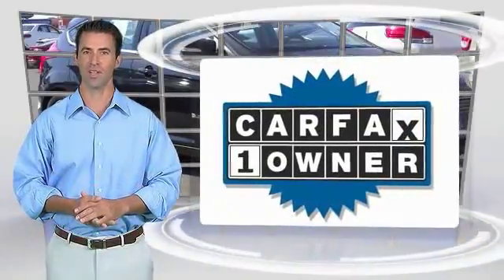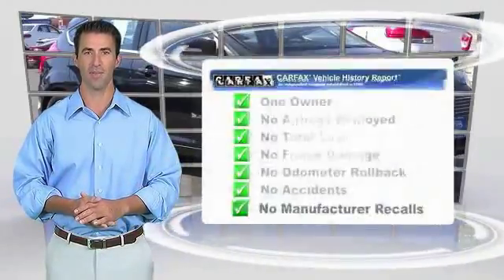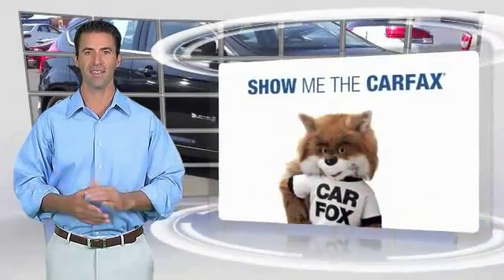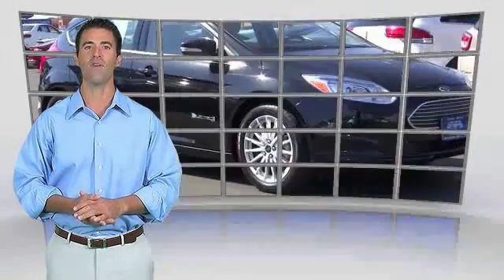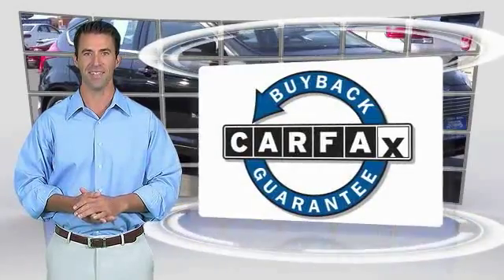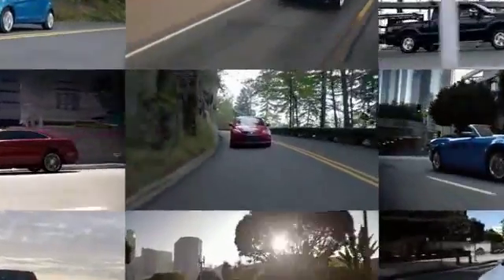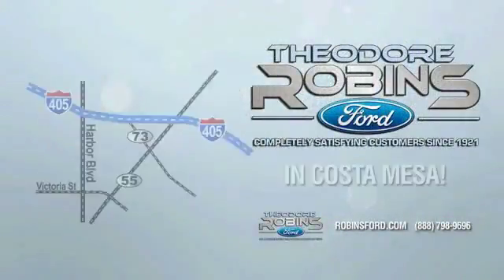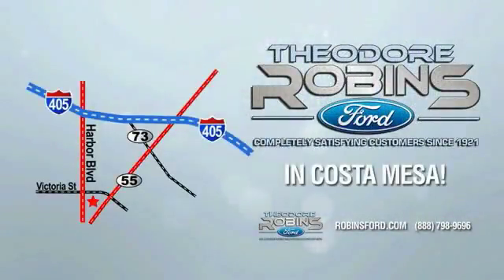2014 Ford Focus Electric COSTA MESA,NEWPORT BEACH,HUNTINGTON BEACH,IRVINE H273192A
2014 Ford Focus Electric 5DR HB

THEODORE ROBINS FORD PROUDLY SERVING COSTA MESA, HUNTINGTON BEACH, IRVINE, NEWPORT BEACH, ORANGE COUNTY, AND SURROUNDING SOUTHERN CALIFORNIA LOCATIONS. THIS BLACK 2014 Ford FOCUS ELECTRIC IS EQUIPPED WITH A Electric Motor, AUTOMATIC TRANSMISSION, AND RECEIVES AN ESTIMATED . 2014 Ford FOCUS ELECTRIC 5DR HB Stock #: H273192A | VIN: 1FADP3R41EL374603 | 2014 Ford Focus Electric 5dr HB Theodore Robins Ford